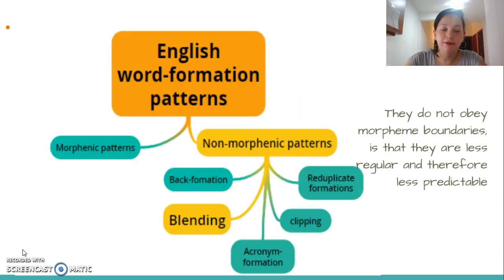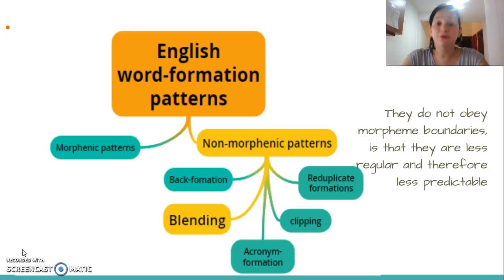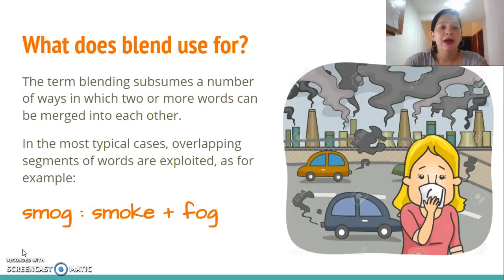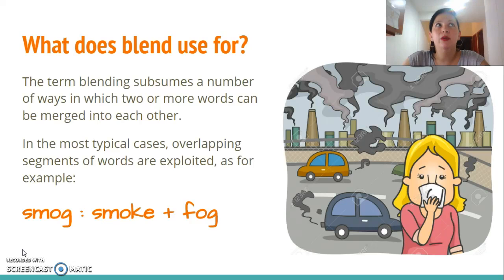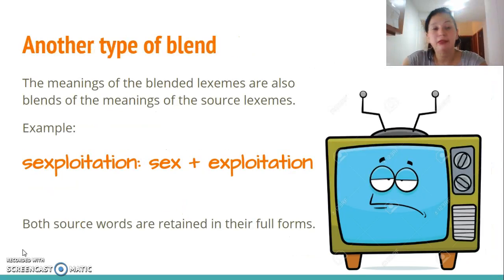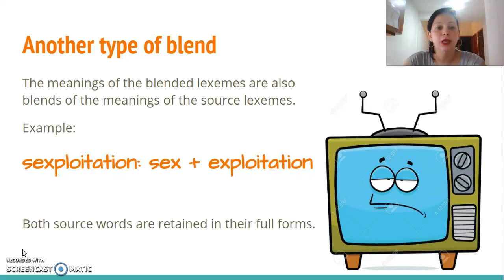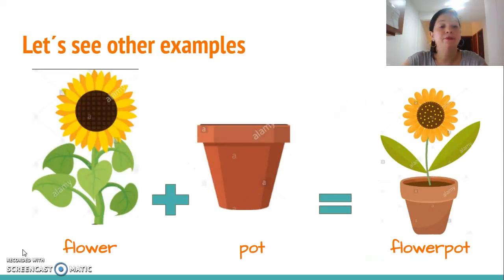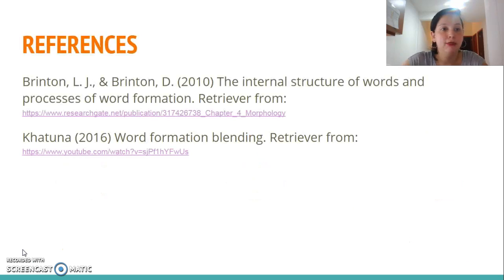TASK 6 - FINAL EXAM - BLENDS PARARAT